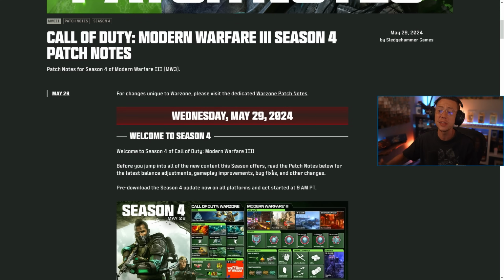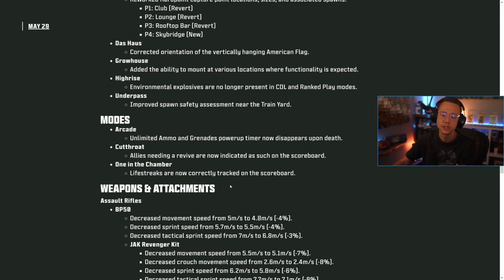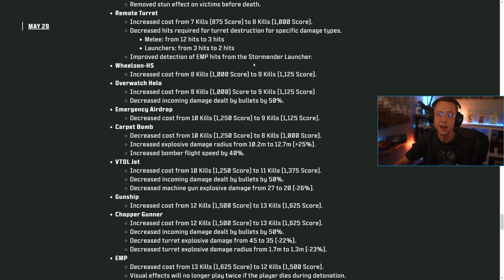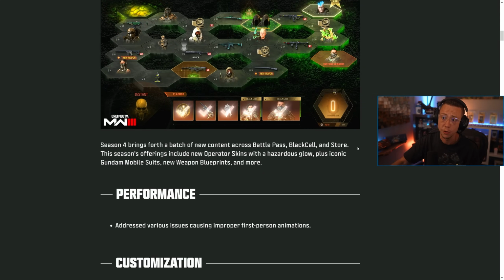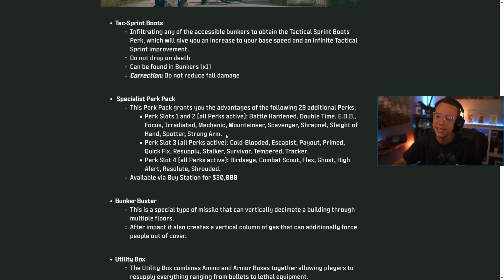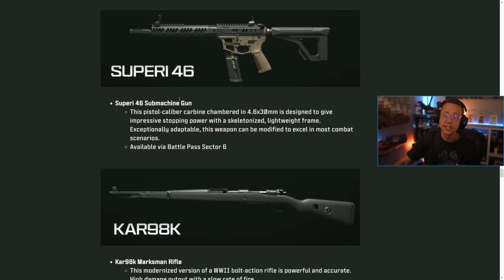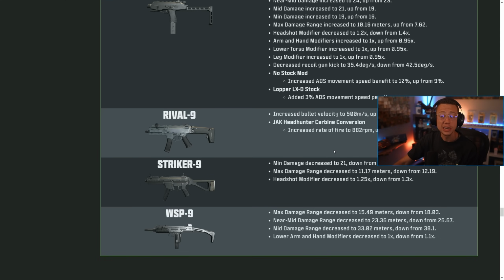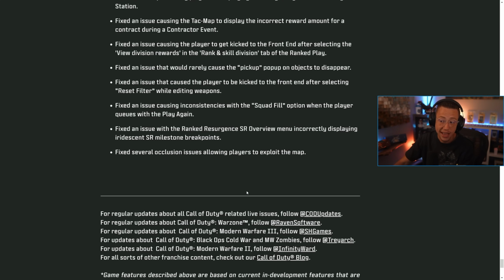WARZONE: All SEASON 4 UPDATE PATCH NOTES! META UPDATE, Major Gameplay Changes, & More! (1.45 Update)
Full WARZONE SEASON 4 UPDATE Patch Notes! (1.45 Update Changes)

0:00 – Full MW3 & WARZONE Season 4 Update Patch Notes
0:17 – General Season 4 Update Patch Notes Overview (1.45 Update)
1:18 – All Modern Warfare 3 Multiplayer Season 4 Update Patch Notes
6:12 – All Modern Warfare Zombies Season 4 Patch Notes
7:41 – All WARZONE Season 4 Patch Notes (1.45 Update)

In this video, we're breaking down the new WARZONE SEASON 4 UPDATE PATCH NOTES and Modern Warfare 3 1.45 Update Patch Notes! Today we got the MW3 SEASON 4 Update and the WARZONE 3 1.45 Update Patch Notes detailing new META Updates, Gameplay Changes, & More!